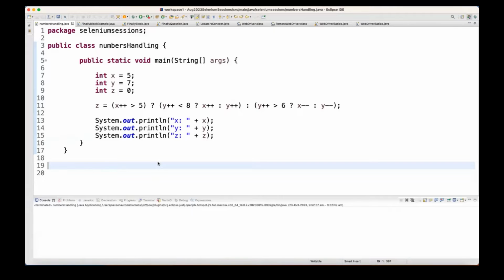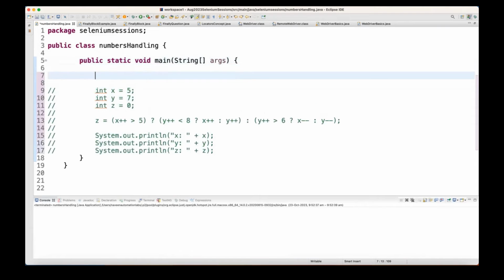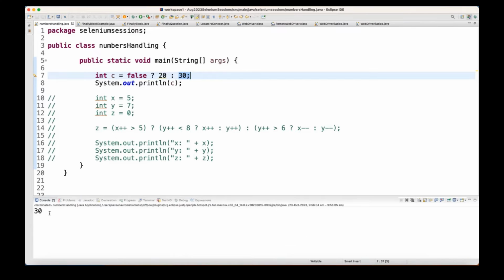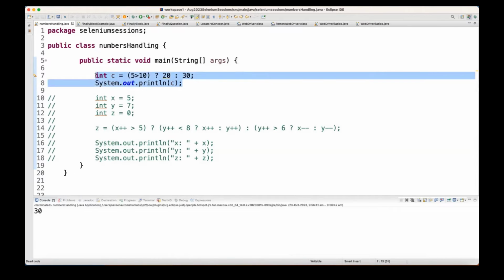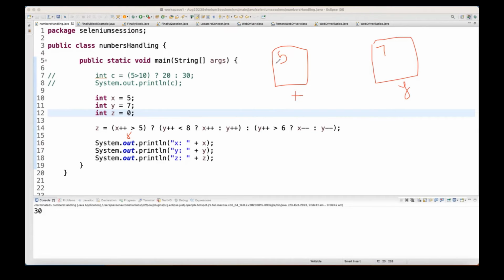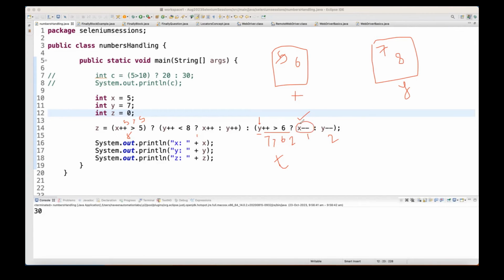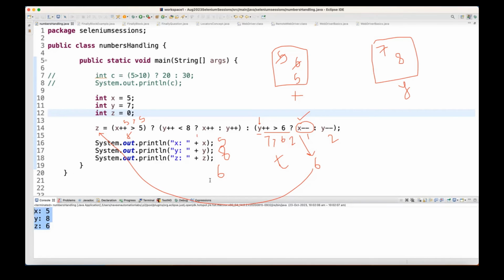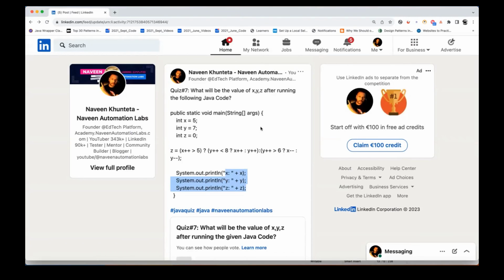Quiz #3 - JAVA Ternary Operator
JAVA Quiz#3: Ternary Operator

Naveen AutomationLabs Paid Courses:
GIT Hub Course: